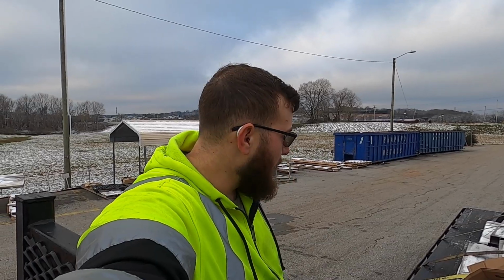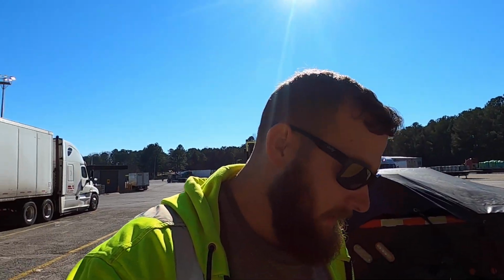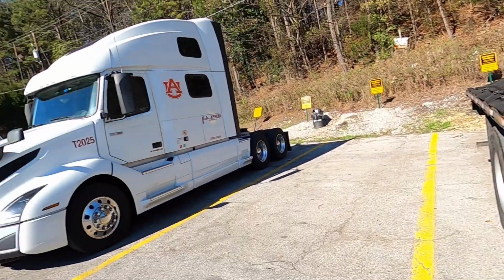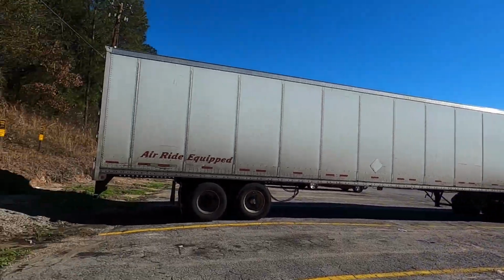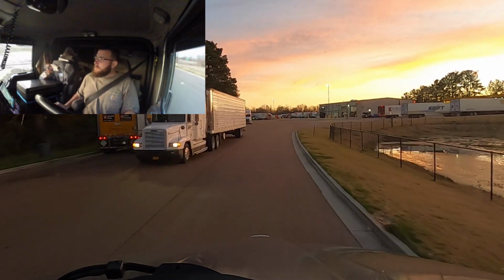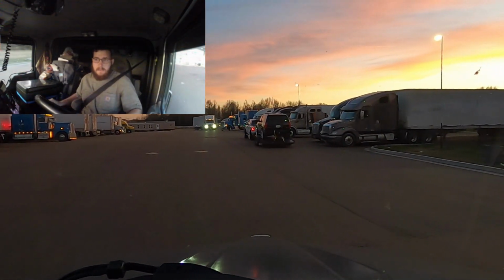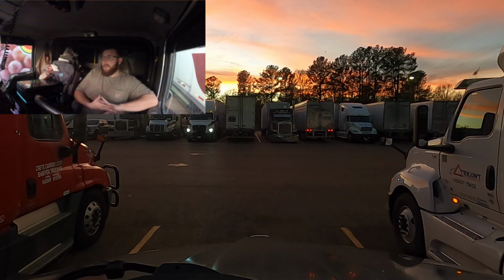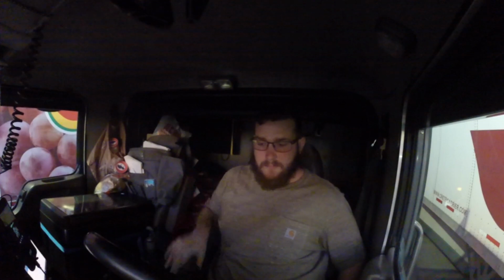[35] A Trip To The Desert - Flatbed Straight Truck Hotshot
And we are back for another year. Hope you guys all had a great holiday and new year. I want to say thanks for getting us up to 1000 subscribers! I really appreciate the support as it means a lot. Its what helps motivate me to keep producing more content. Meanwhile, we are loaded with some new trailer parts bound for El Paso Texas and will be the farthest west I will have ever driven. Today is just a build up to that but Thursday / Fridays content will be the desert stuff.